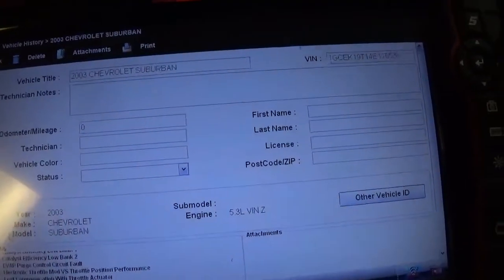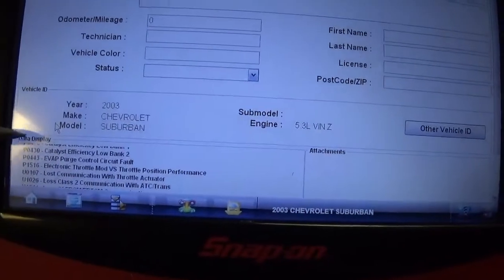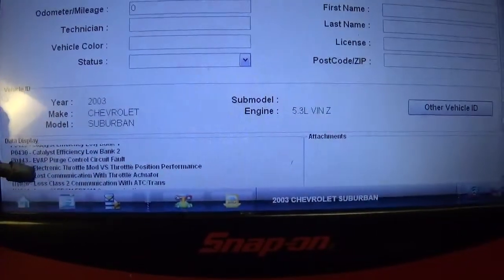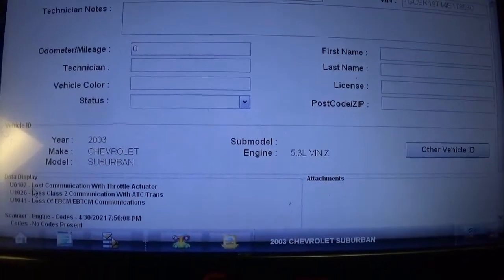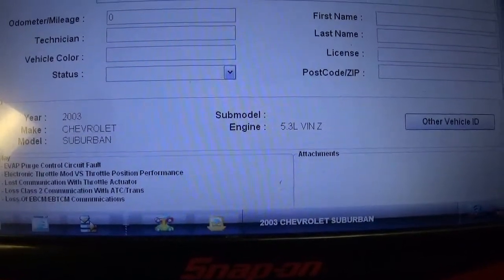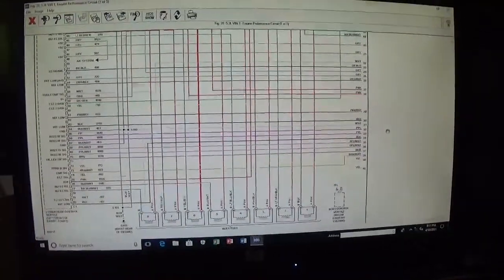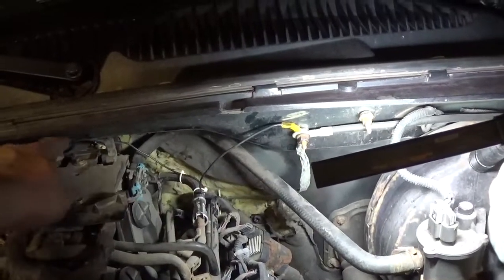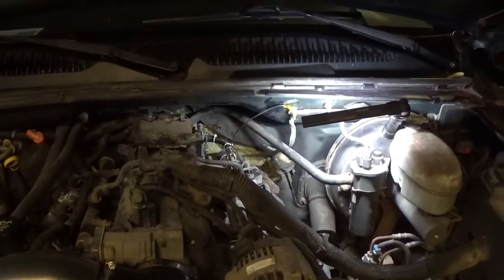Chevy Silverado Codes P1516 U0107 U1026 U1041